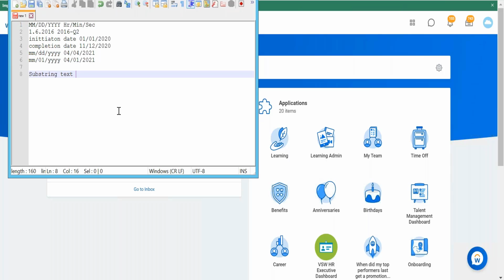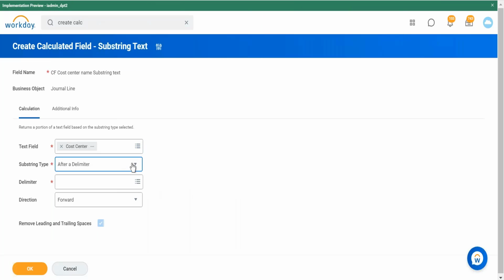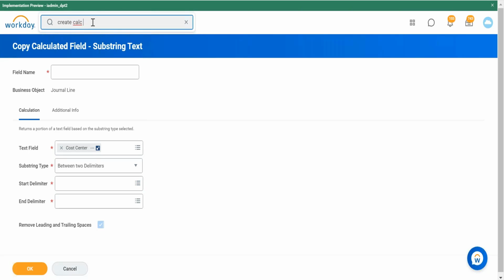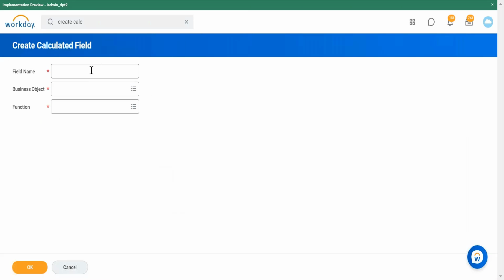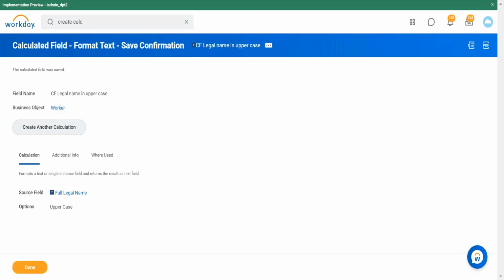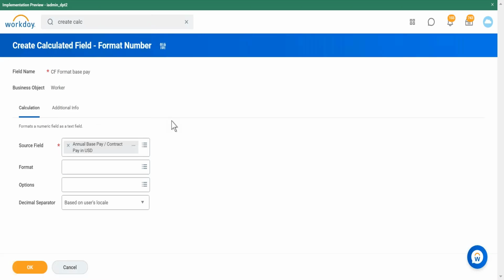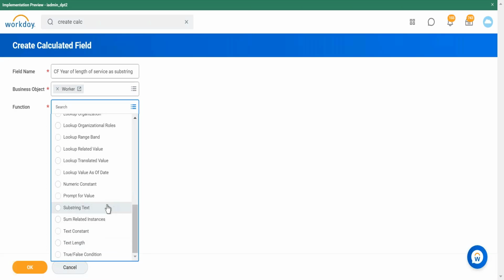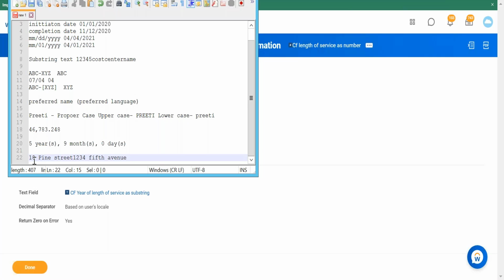Workday Reporting Training | workday Reporting Tutorial | workday reporting learning